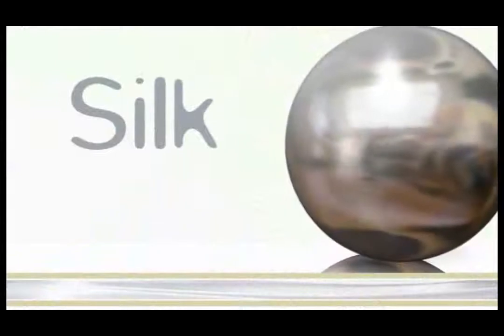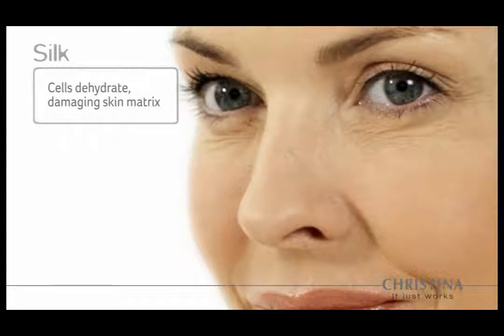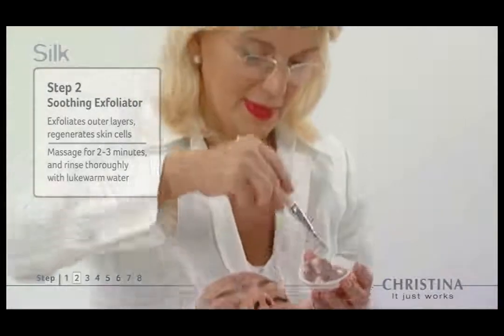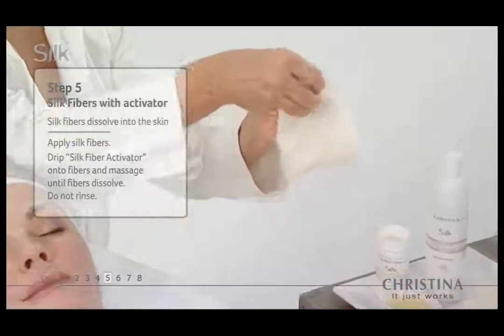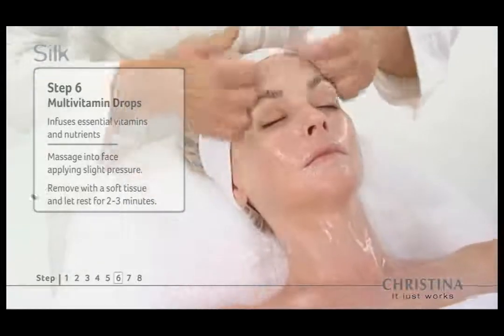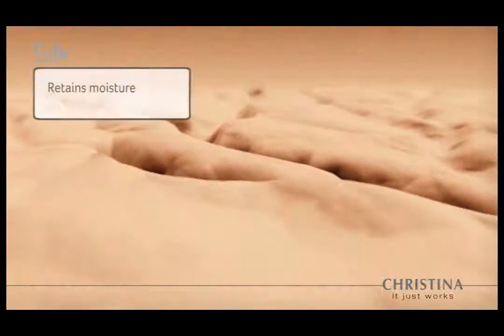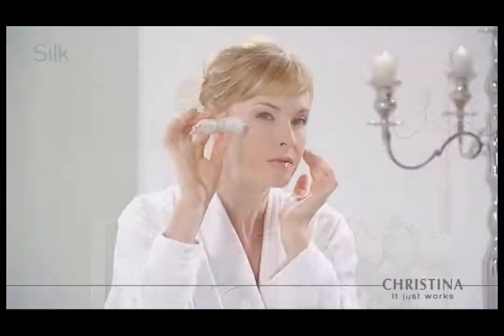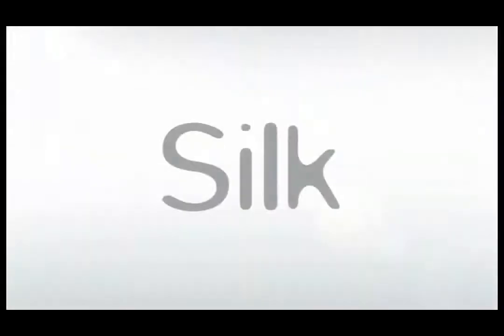Silk- Instant anti-aging and pamper English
The Silk anti-aging treatment instantly improves wrinkles, fine lines, and skin laxity. Silk provides smooth and silky skin for special events. A calculated combination of active ingredients, Silk lifts skin and fills in wrinkles without causing irritation. After a pampering Silk treatment, clients leave the salon looking their best.